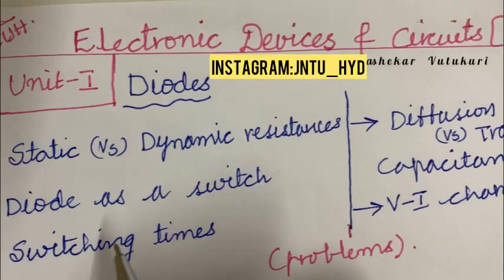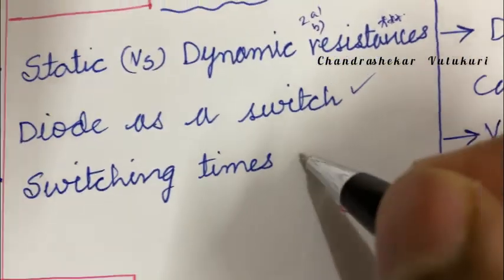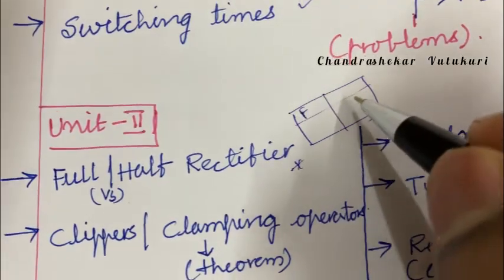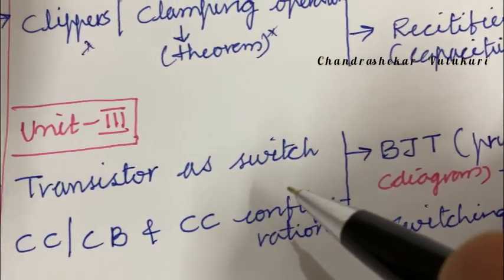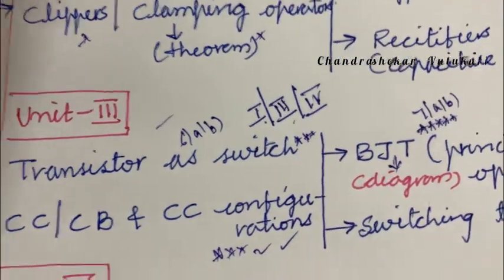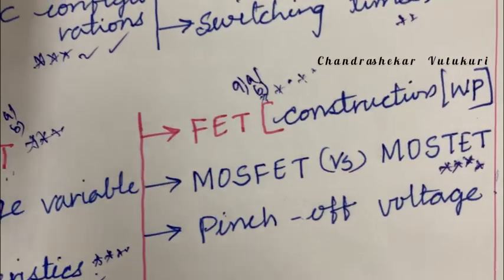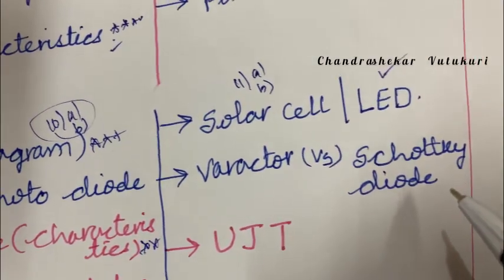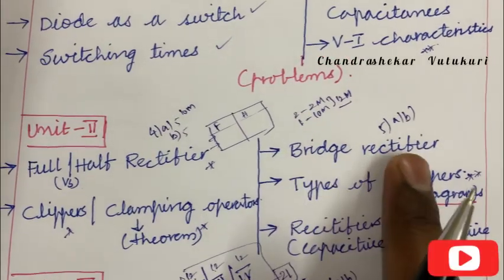EDC-ELECTRONIC DEVICES & CIRCUITS-R22 IMPORTANT CONCEPTS & QUESTIONS JNTUH R22 100% PASS GUARANTEE